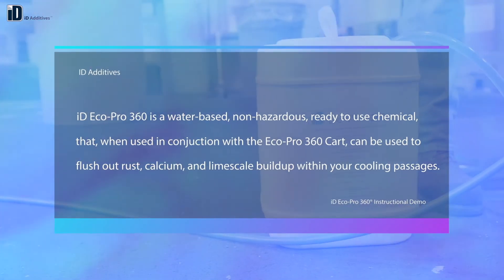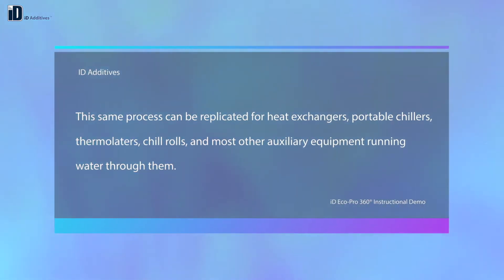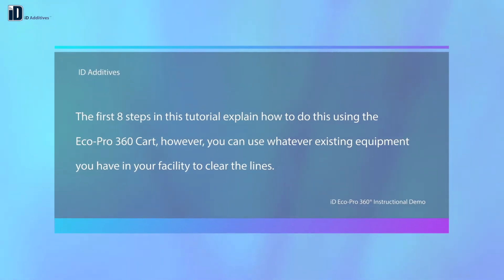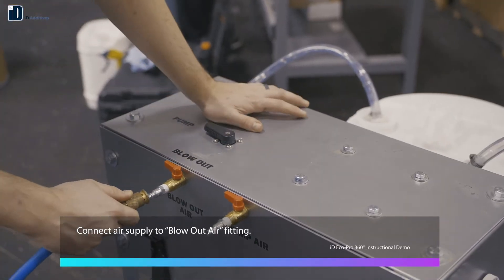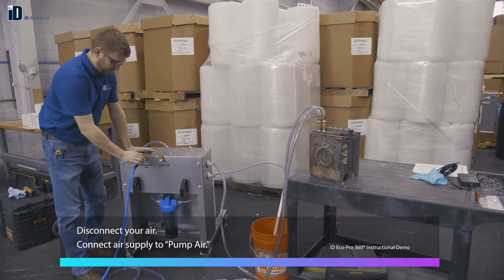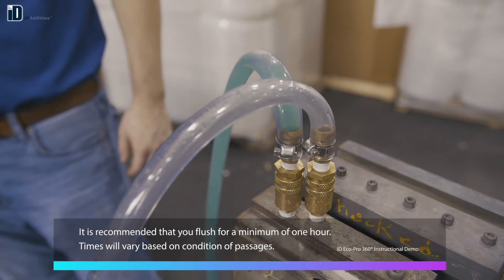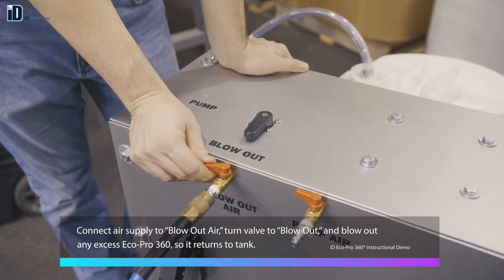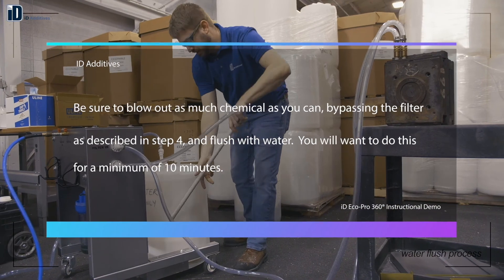ECO Pro 360 | Soluciones Plasticas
Distribuimos para:

México, Republica Dominicana, Colombia, Venezuela, Ecuador, Guatemala, Puerto Rico, Costa Rica, Perú, Bolivia, Chile.

Contáctenos:

Skype: SolucionesPlasticas